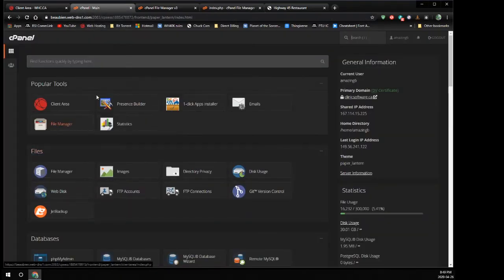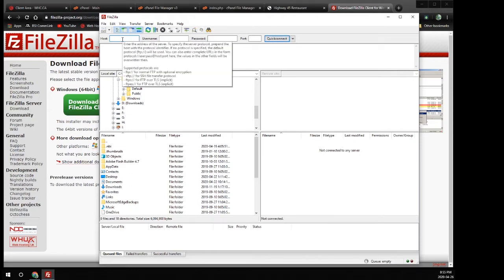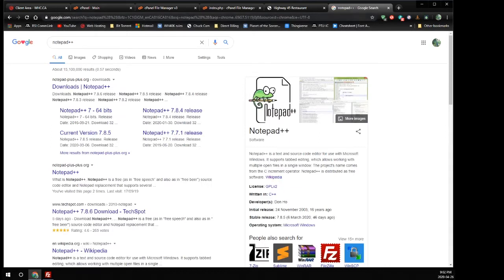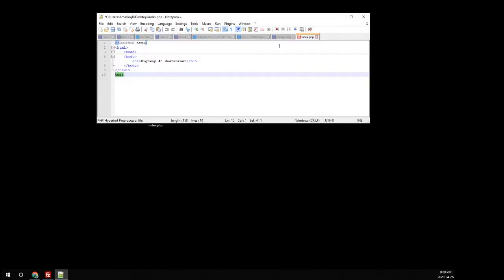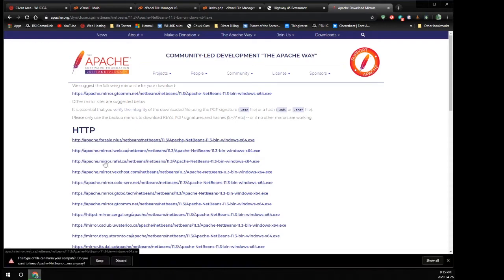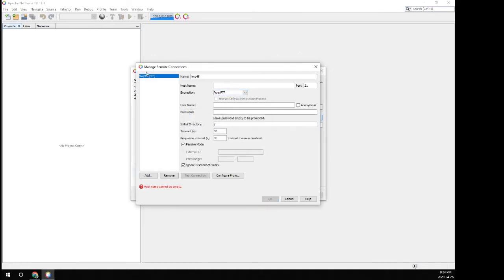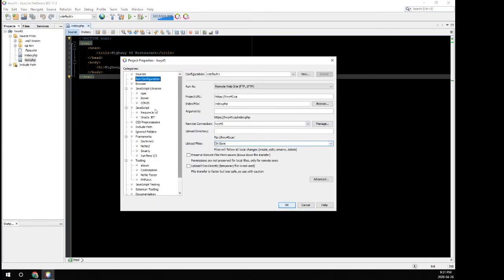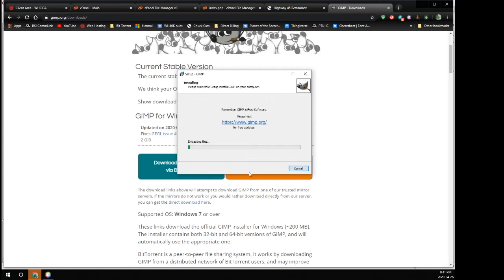Web Design for Small Business: Part 5 - Tools of the Trade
In this video we walk you through downloading and installing free software you can use to create your website.